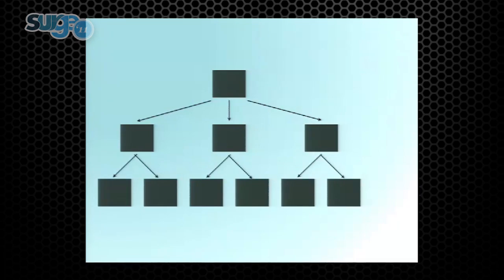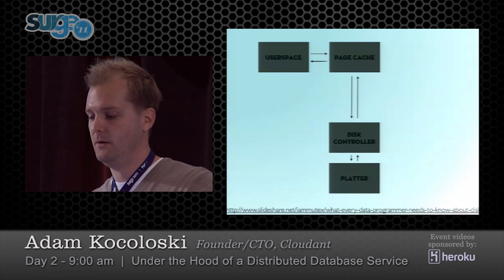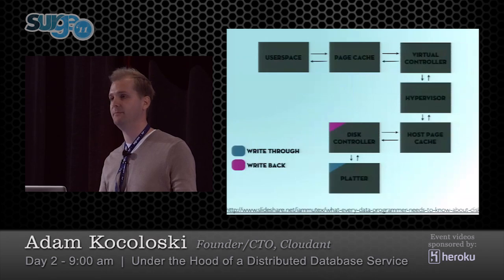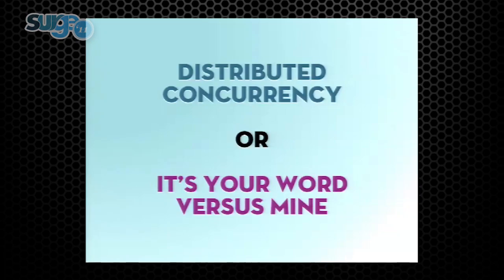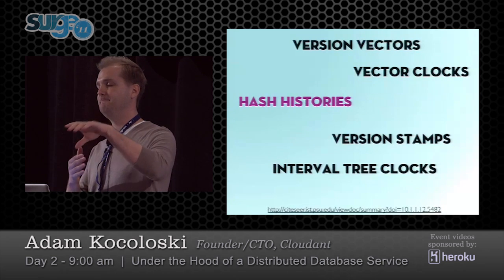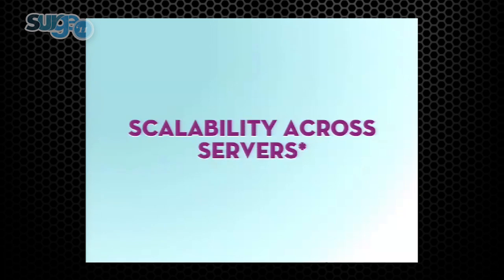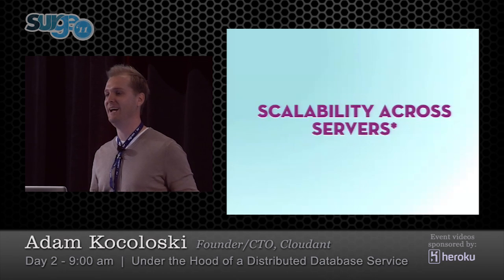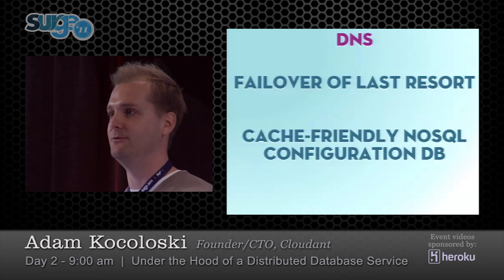Surge 2011 ~ Under the Hood of a Distributed Database Service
Cloudant was born of a desire to make scalable data storage and analysis simple, both for users and administrators. This talk will focus on the technologies and processes that have proven instrumental in the pursuit of that vision. Adam will discuss local storage engines that are insensitive to system crashes and distributed databases that remain available during network partitions. He'll describe the Erlang VM's code upgrades and how they can be leveraged for rapid, low-impact deployments via continuous integration and configuration management, and he'll draw on years of operational experience to present pitfalls encountered and lessons learned.